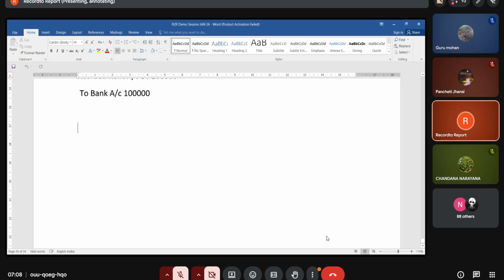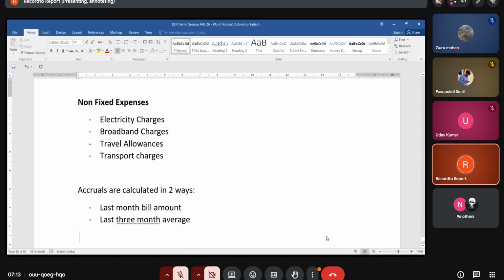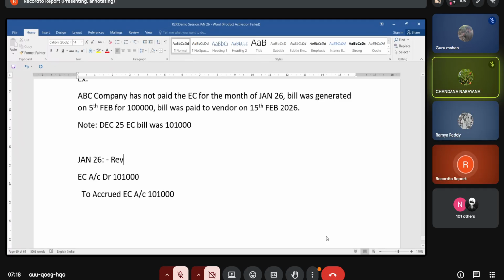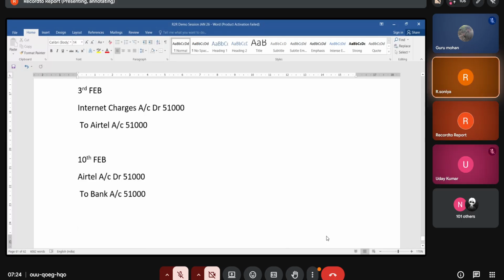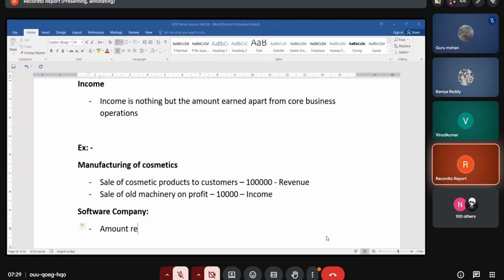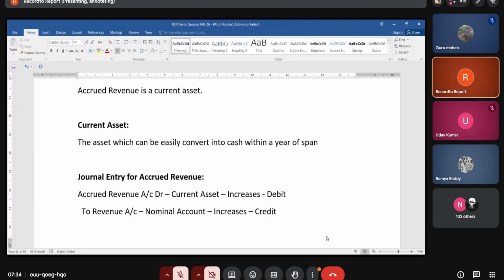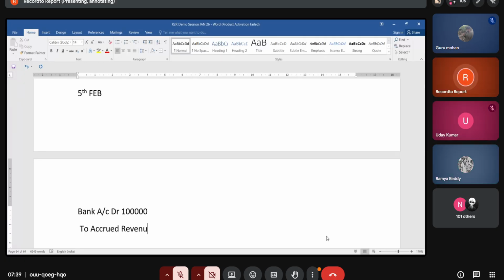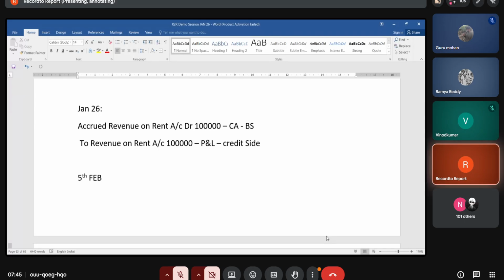Class 10 Screen Recording 2026 02 10 074607